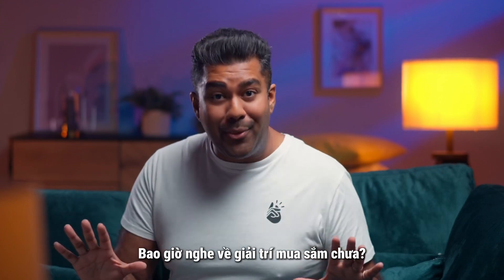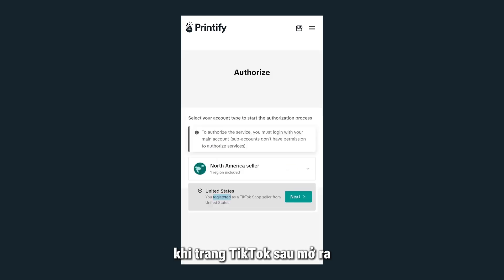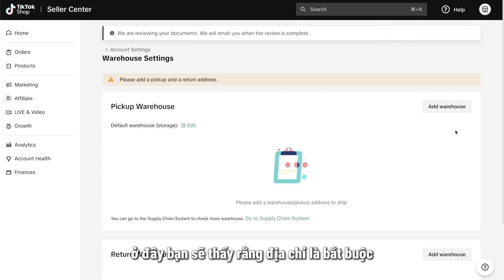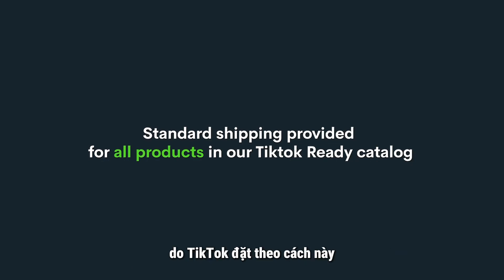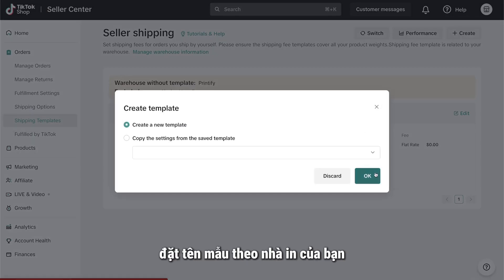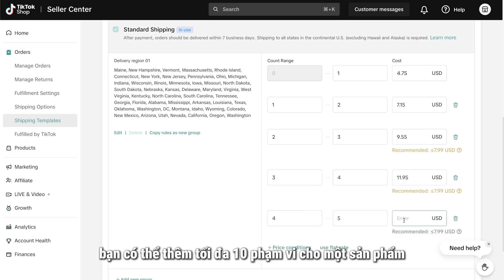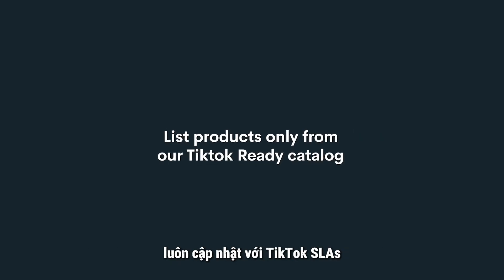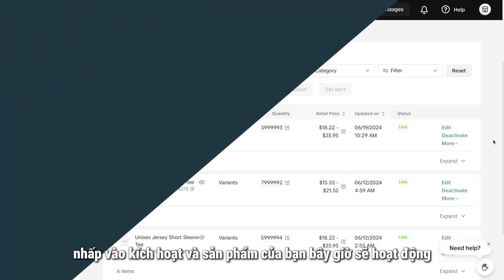Hướng dẫn setup TikTok Shop US bán POD | Printify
Bạn đã bao giờ tình cờ tìm thấy sản phẩm hoàn hảo trên TikTok mà bạn phải có chưa? Với hơn 46 tỷ lượt xem trên tiktokmademebuyit , không có gì ngạc nhiên khi 71% người dùng TikTok đã mua hàng theo cảm tính trực tiếp thông qua ứng dụng.

🚀 Ra mắt Cửa hàng TikTok của riêng bạn với Printify! Cho dù bạn là người dùng TikTok dày dặn kinh nghiệm hay là một thương gia mới, hướng dẫn chi tiết của chúng tôi sẽ chỉ cho bạn cách tích hợp liền mạch tài khoản Printify của mình với Cửa hàng TikTok. Sau đây là những nội dung chúng tôi sẽ đề cập:
✅ Thiết lập tài khoản TikTok Seller
✅ Xác minh danh tính của bạn là doanh nghiệp hoặc người bán cá nhân ✅ Các tài liệu cần thiết để xác minh tài khoản
✅ Điều hướng TikTok Shop Seller Center
✅ Kết nối Printify để tạo sản phẩm và bán hàng

🏠 Chiến lược vận chuyển hiệu quả: Tìm hiểu cách thiết lập các tùy chọn vận chuyển hiệu quả với kho hàng của Printify và tối ưu hóa các Shipping Template của bạn để đảm bảo sản phẩm của bạn hấp dẫn người mua, với các mẹo về việc cung cấp dịch vụ giao hàng miễn phí và thiết lập địa chỉ trả hàng (Return/Warehouse Address).

💡 Tại sao lại là Printify? Với Printify, con đường trở thành một POD seller thành công của bạn chỉ cách bạn vài cú nhấp chuột. Kết nối TikTok Shop của bạn ngay hôm nay và khai thác lượng khán giả khổng lồ, sẵn sàng mua sắm từ các video TikTok của bạn.

— Đăng ký Printify và truy cập danh mục hơn 900 sản phẩm để thêm thiết kế của bạn và bắt đầu bán ngay lập tức. Với mạng lưới nhà cung cấp dịch vụ in ấn lớn nhất trên toàn thế giới, chúng tôi xử lý việc in ấn và vận chuyển để bạn có thể tập trung kiếm tiền từ bất kỳ nơi nào bạn chọn.

--- Tuyên bố miễn trừ trách nhiệm: Không phải lời khuyên chuyên nghiệp Video này chỉ nhằm mục đích cung cấp thông tin và không cấu thành lời khuyên chuyên nghiệp. Nội dung dựa trên hiểu biết của chúng tôi tính đến ngày ghi hình. Người xem được khuyến khích tìm kiếm lời khuyên từ các chuyên gia đủ tiêu chuẩn cho các tình huống cụ thể. Các hành động thực hiện dựa trên thông tin này là do bạn tự chịu rủi ro. Printify không chịu trách nhiệm cho bất kỳ tổn thất hoặc thiệt hại nào.

 00:00 Giới thiệu
 00:30 Thiết lập tài khoản người bán TikTok
 01:44 Kết nối Printify với cửa hàng TikTok của bạn
 02:14 Thiết lập Warehouse và Shipping Template
 03:51 Kết thúc